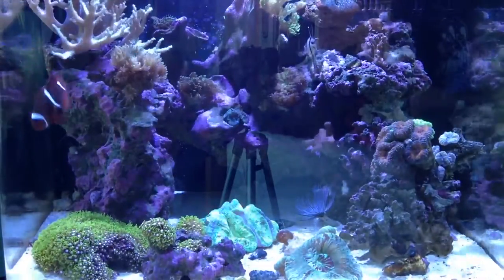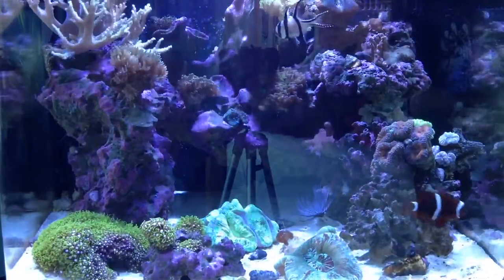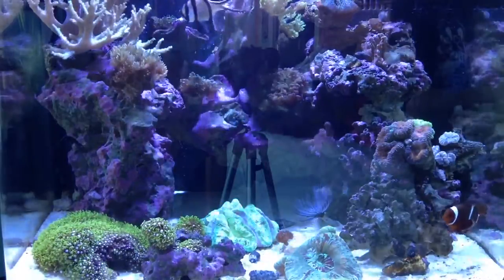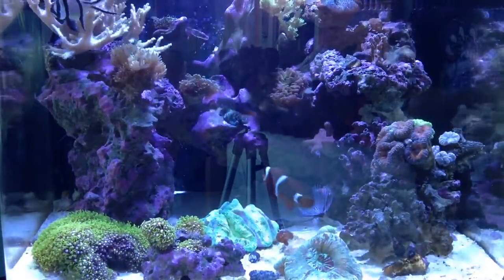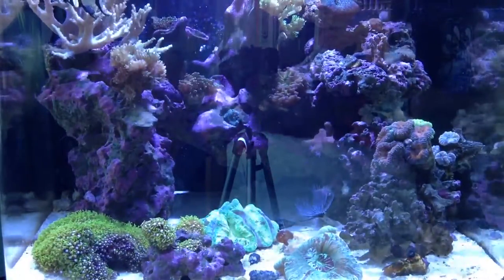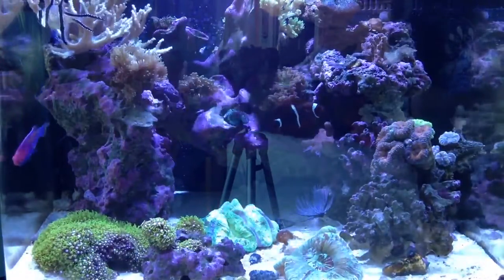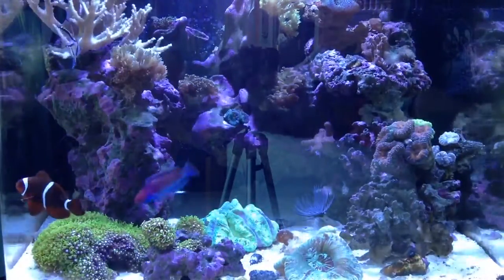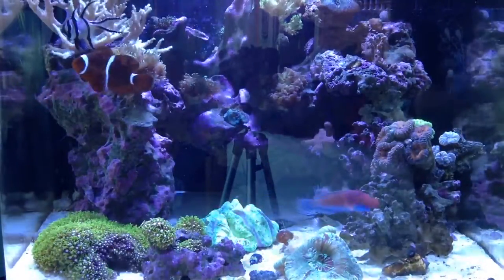Reef Cleaner Crews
This is a complete guide of most of the species of cleaners for your reef tank. Cleaner crews are one of the coolest and most beneficial things you can add to your reef.